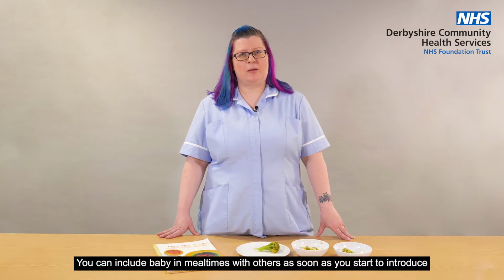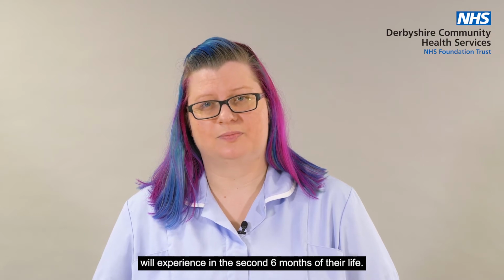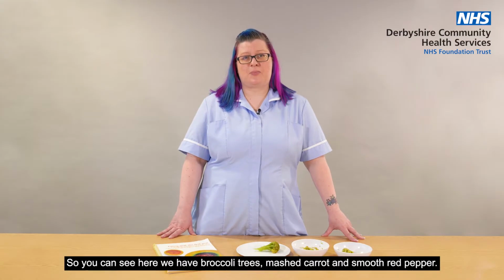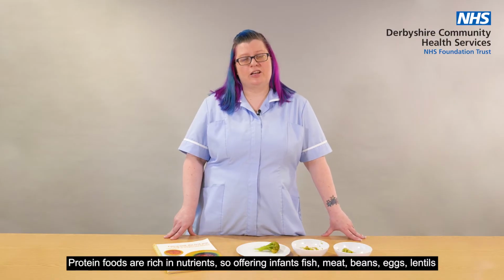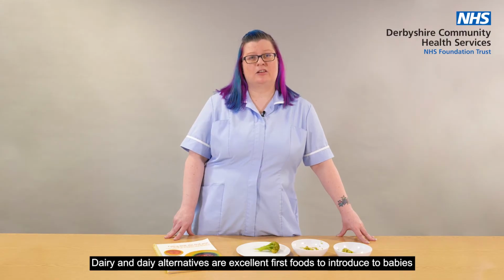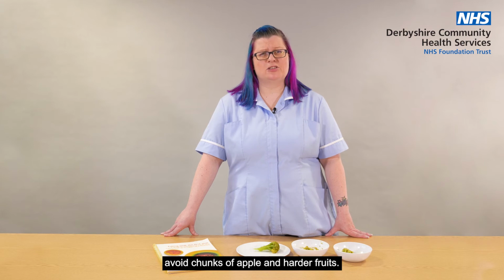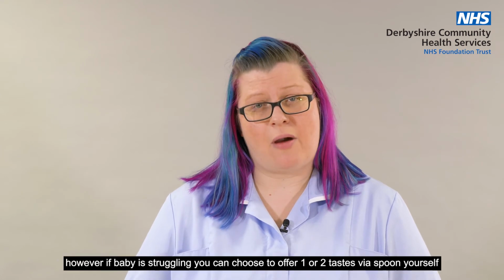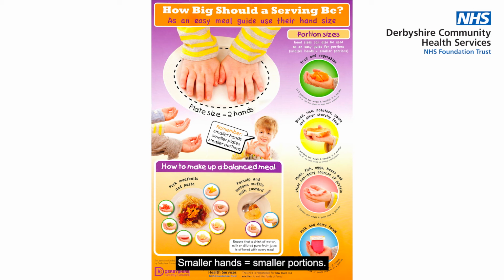Tastes and textures: The importance of giving a variety of tastes and textures to your baby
We talk about the importance of giving a variety of tastes and textures to your baby when introducing them to solid foods.